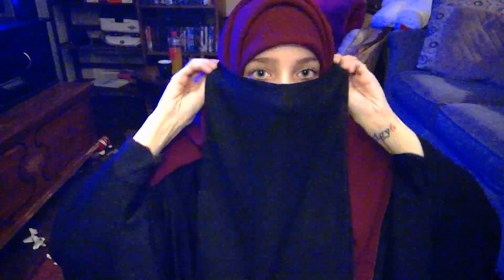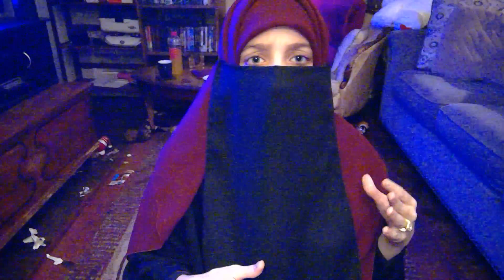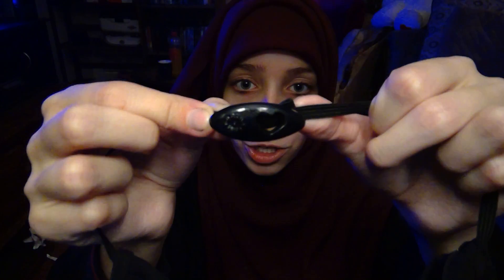Product Review: Al-Mujalbaba Half-Niqabs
My video review of the two 1/2 niqabs I received from Al-Mujalbaba! These niqabs are perfect for the sister who wants to start wearing niqab but doesn't want to take the risk of ordering a more expensive niqab just to try it out.